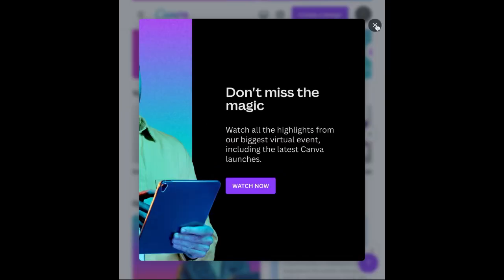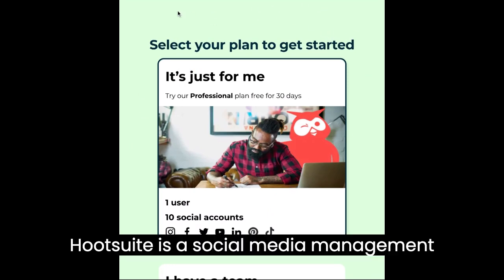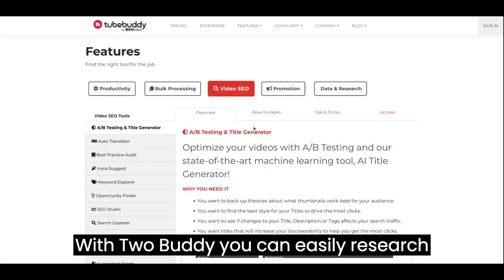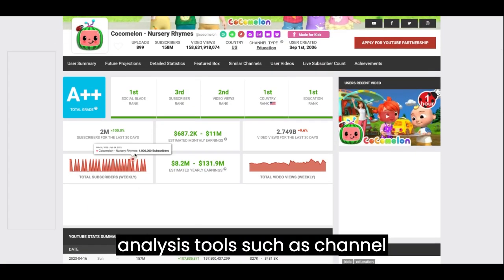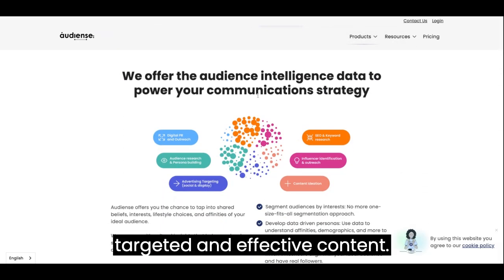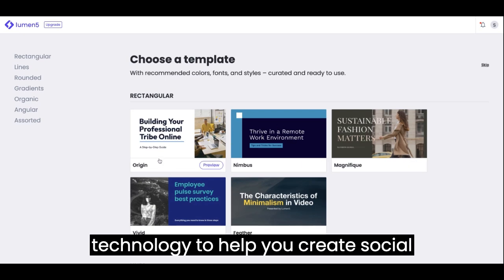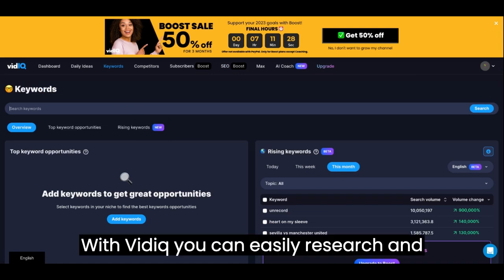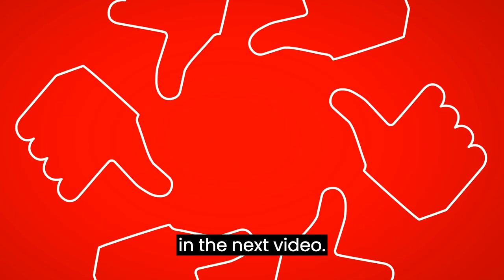The Future of YouTube: 8 AI Technologies You Need to Know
83 Views - Sep 10, 2023 |. 0% 777/100K
Welcome to my technology channel, where we explore the rapidly-evolving field of artificial intelligence (AI) and its impact on various industries, from healthcare to finance, education to transportation, and beyond. In my videos, I delve into the latest advancements in AI, machine learning, deep learning, and related fields.

You'll learn about the latest research and development efforts in the field of AI, as well as real-world applications of these technologies. I also address the ethical implications of AI, including concerns about privacy, security, and the potential impact on the workforce. My goal is to inspire and educate people about the possibilities of AI, while also addressing the challenges that come with these technologies.

Whether you're a technology enthusiast, a student, or simply curious about the future of AI, you'll find plenty of informative and engaging content here. So, if you're interested in exploring the cutting-edge world of technology with a focus on AI, subscribe to my channel today and stay up-to-date on the latest developments in this exciting field.